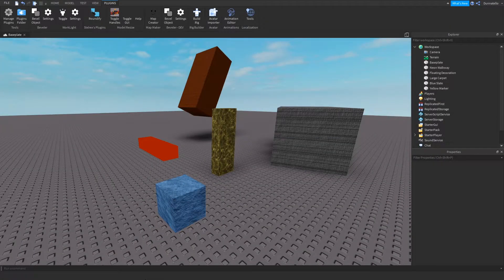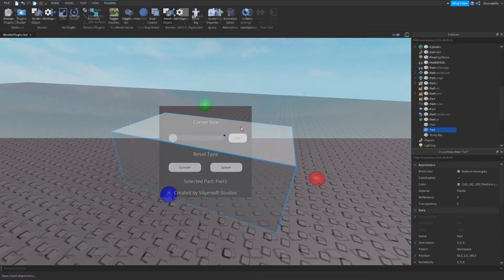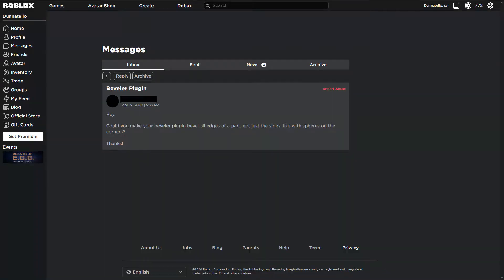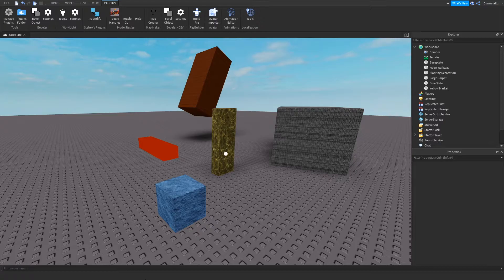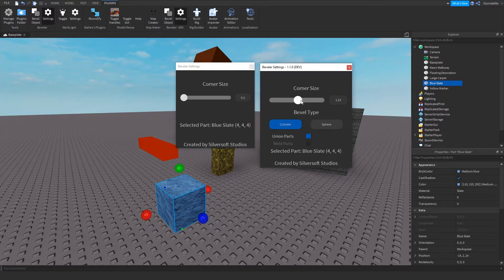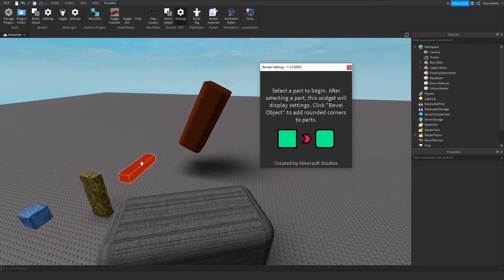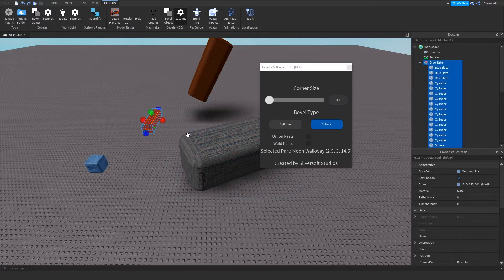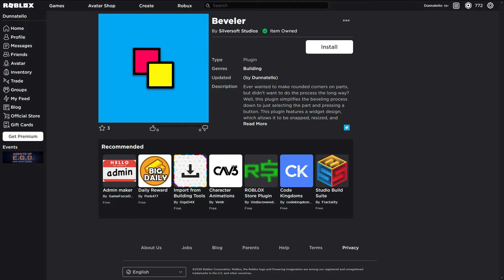Roblox Studio Plugin - Beveler: Update #1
A lot of changes have been added since I released my Beveler plugin a month ago. This video goes into the story about how this update came about and the features it contains.

Features Timestamp: 2:39